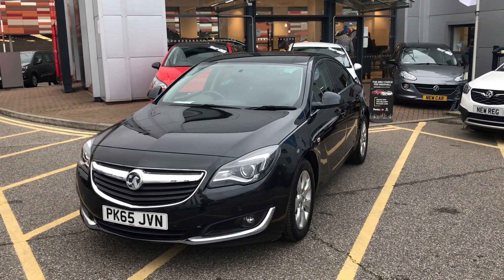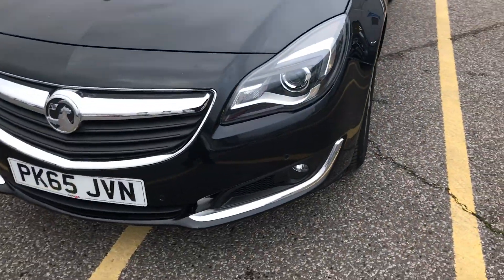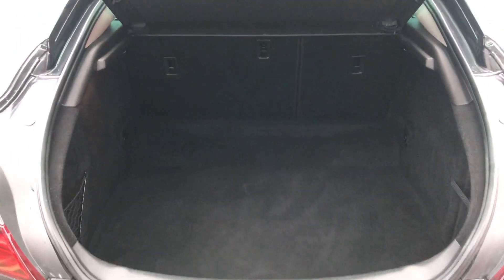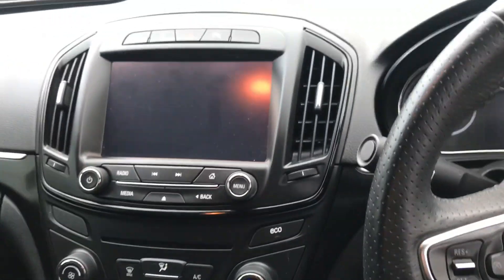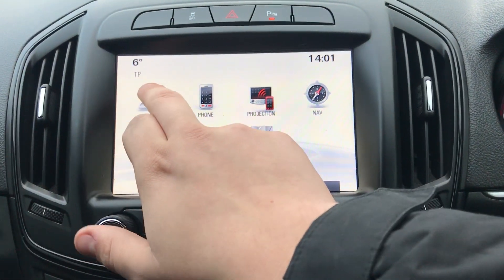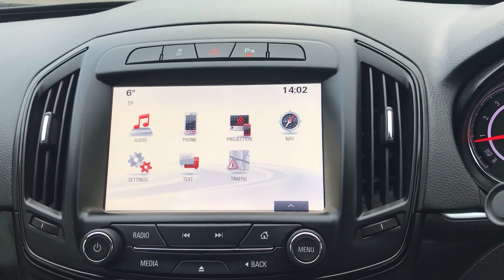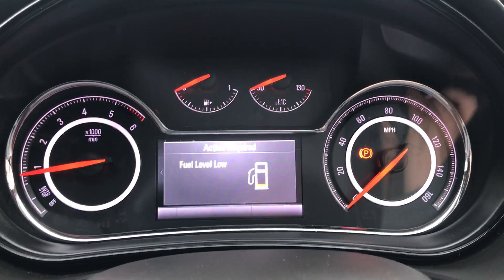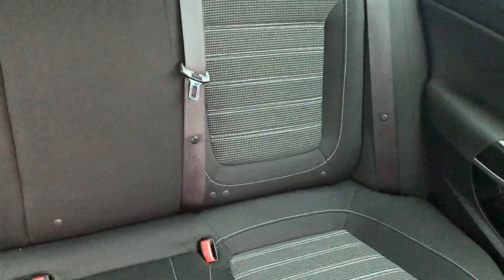Vauxhall Insignia 1.6 CDTi SRi Nav 5dr Start Stop - PK65JVN